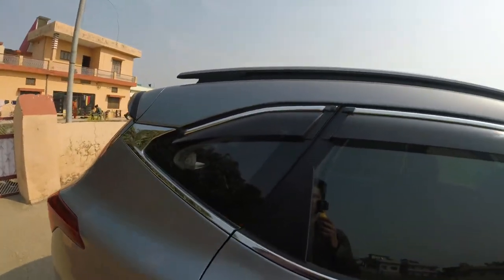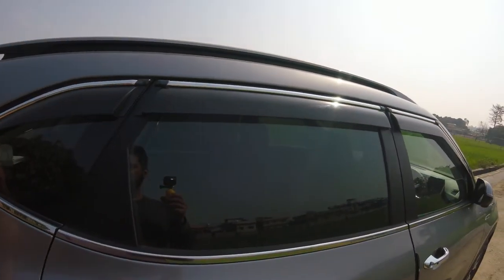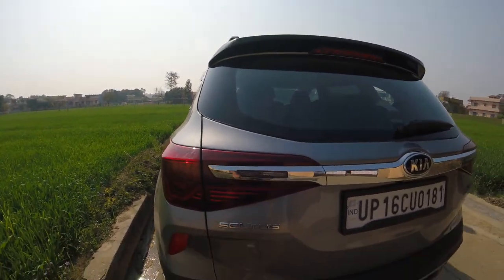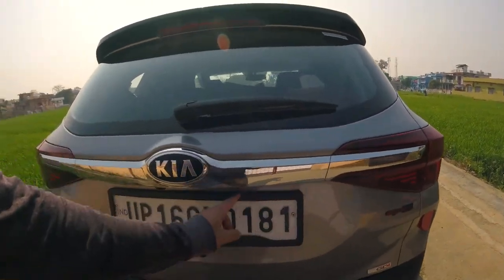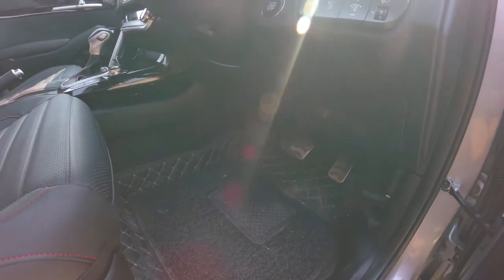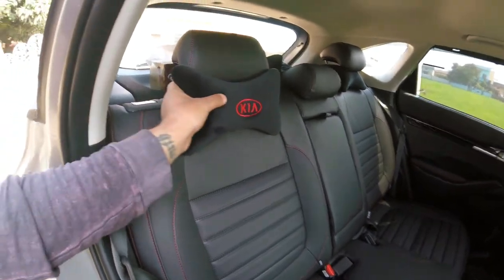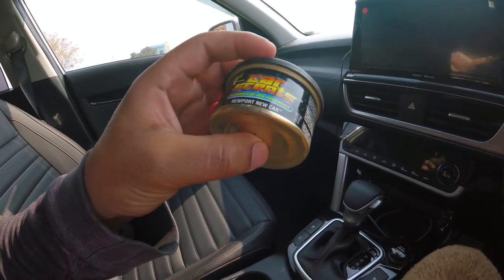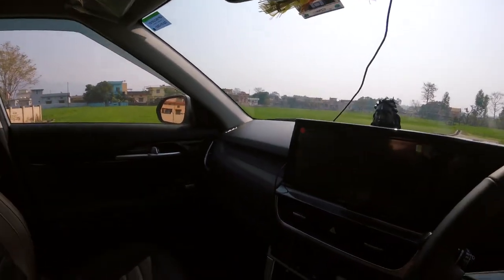2021 KIA SELTOS | GTX Plus | Basic Accessories | यह सभी सामान है पर्याप्त👌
Detail price and info:

1. Door Visor - Rs 1200, from Kashmeri Gate wholesale Market
2.
3. Rear LED reflectors - Rs 950, from Kashmeri Gate wholesale Market
4. Tissue Box "Origami" 3ply - Rs 100, Local shop
5. Number Plate Holder - Rs 400, Local shop
6. 7D Car Mats - Rs 2000,  from Kashmeri Gate wholesale Market
7. Memory cushion Neck Rest - Rs 750, KIA Showroom
8.
9. Car Perfume "Wooden" - Rs 100, from Kashmeri Gate wholesale Market
10. Micro Fibre Clothes - Rs 180 for 3, from Kashmeri Gate wholesale Market
11.
12. Glass hammer - Rs 250, Local shop.